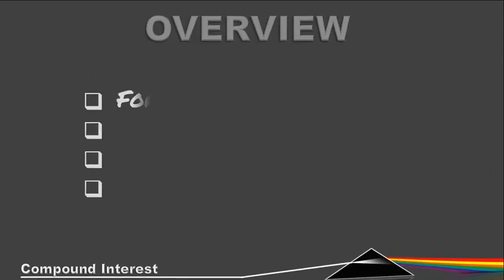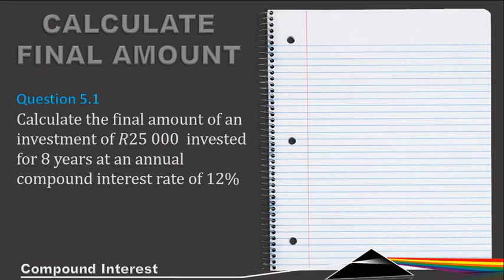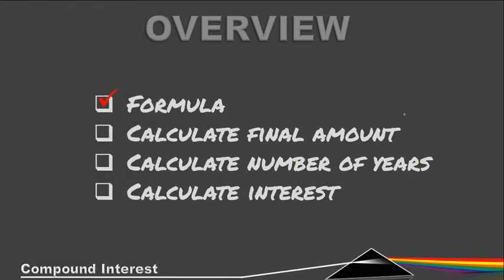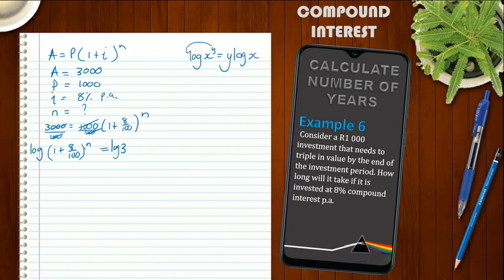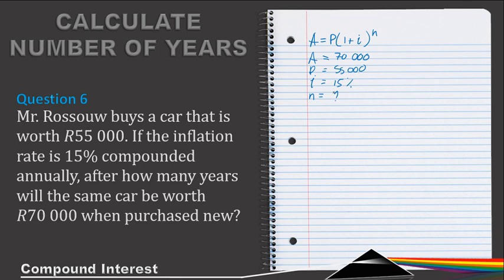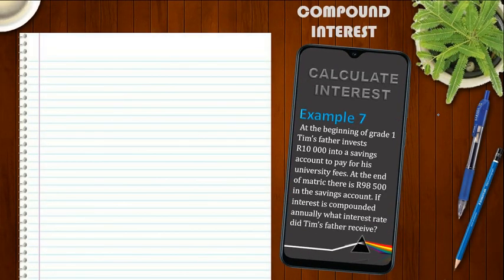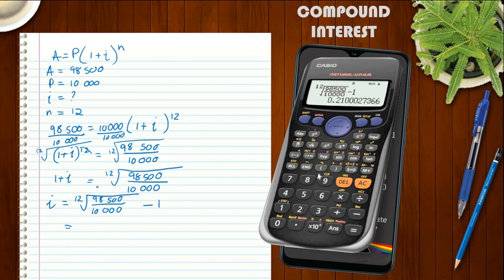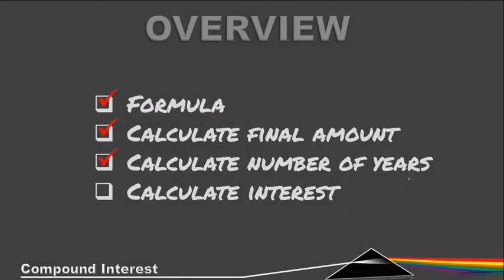R1703 Compound Interest